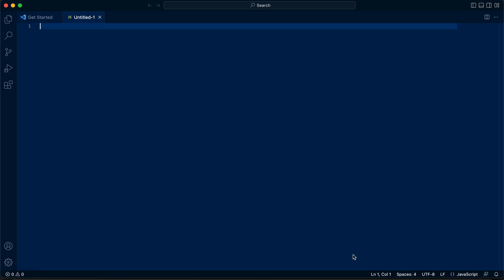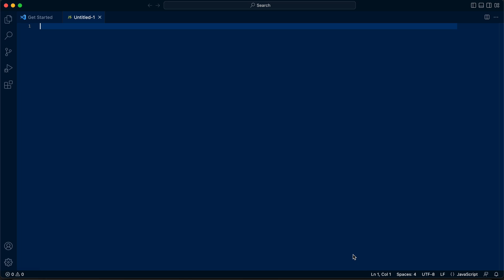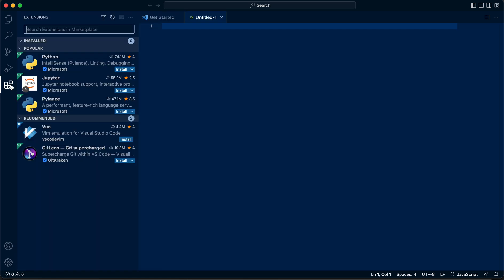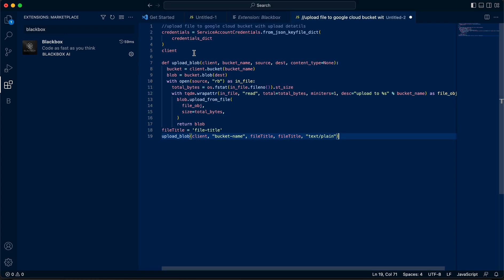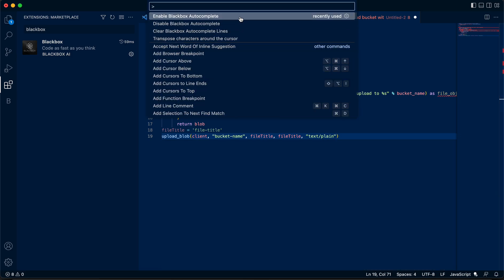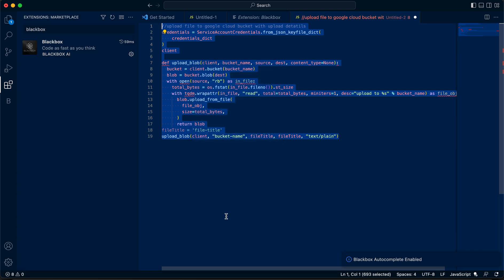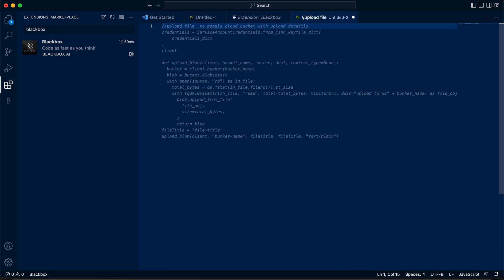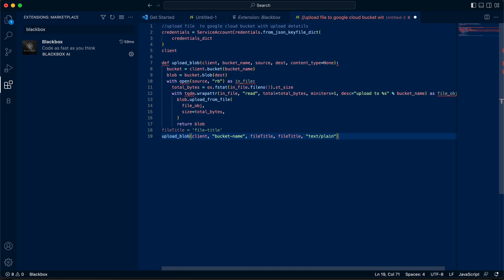Blackbox Saved Code Snippets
Blackbox Snippet is engineered to save you time each time you rewrite the same code snippet over and over again.

Blackbox Snippet automatically suggets the right code snippet each time you are rewriting it.

Here are 4 simple steps to make sure you have a great experience using Blackbox Snippet:

Step 1 : Open command palette ( command + shift + p ) (control + shift + p)
Step 2 : Click on " Enable Blackbox Autocomplete
Step 3 : Select the code snippet you want to save as a Blackbox Snippet
Step 4: Right click and click on Save Blackbox Snippet